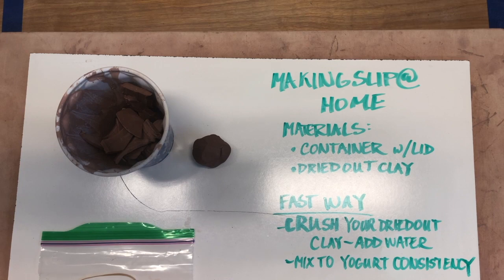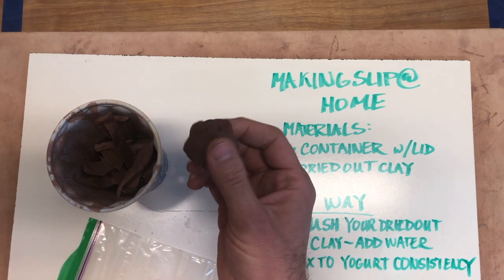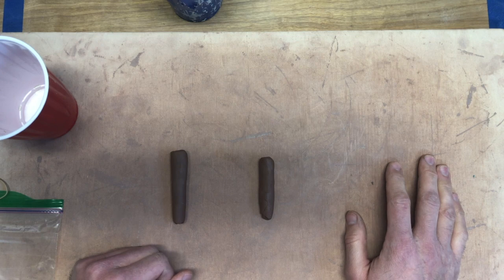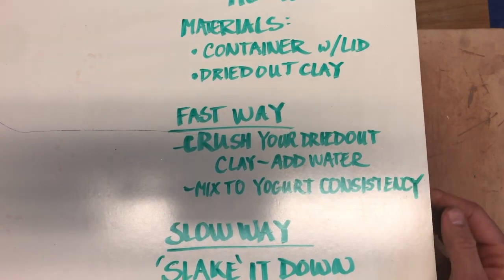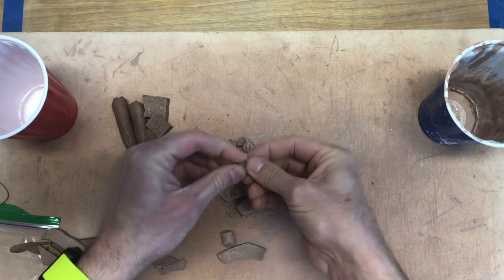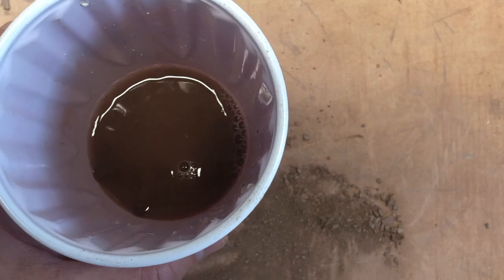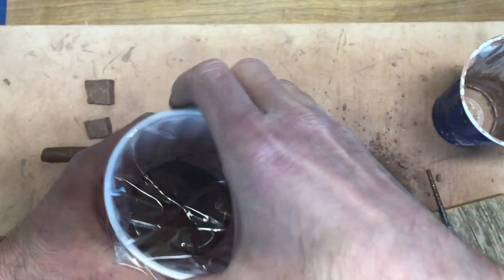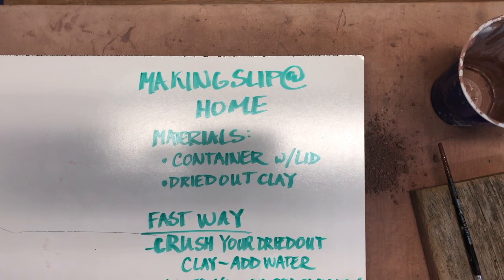Making Slip At Home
A quick introduction to making slip at home with dried out clay scraps